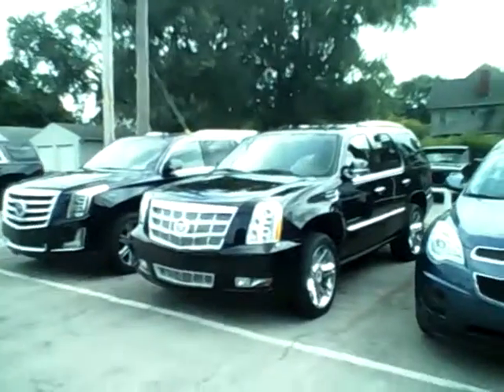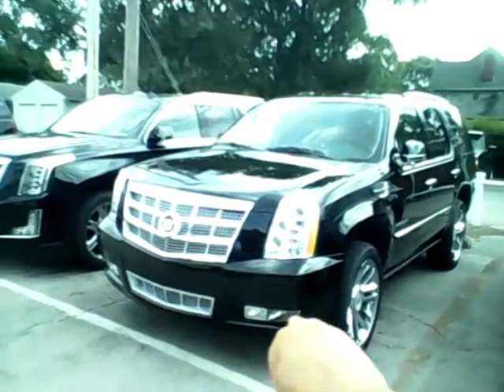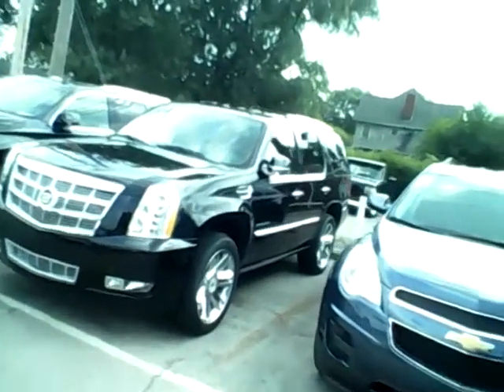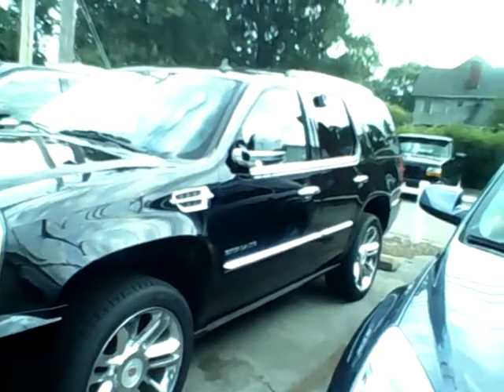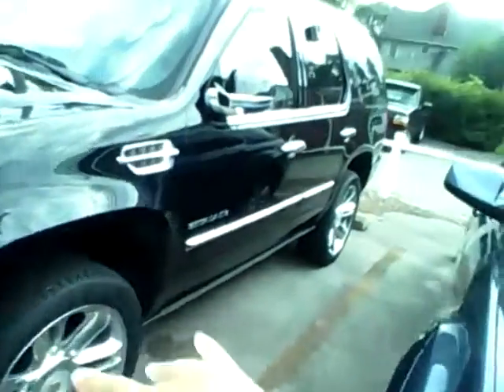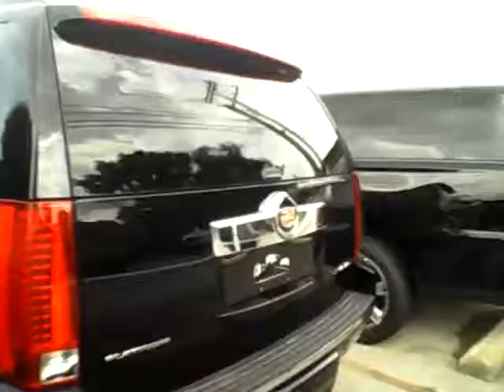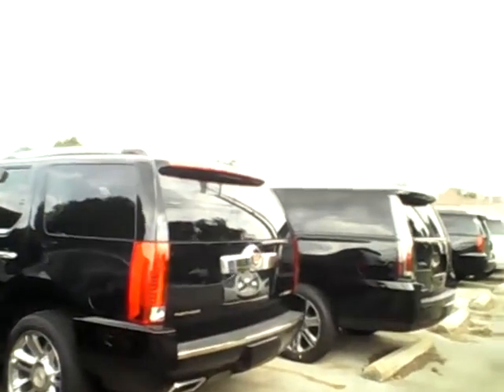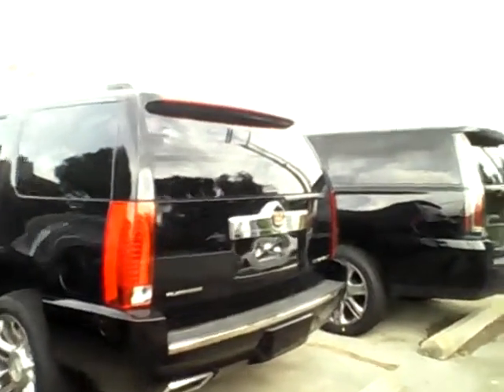2014 Cadillac Escalade for Helen